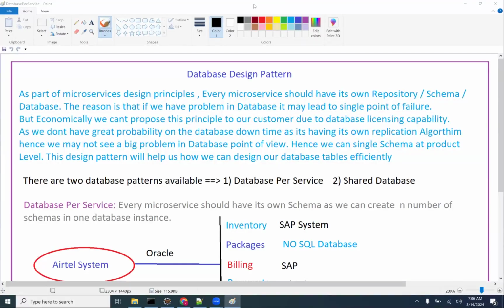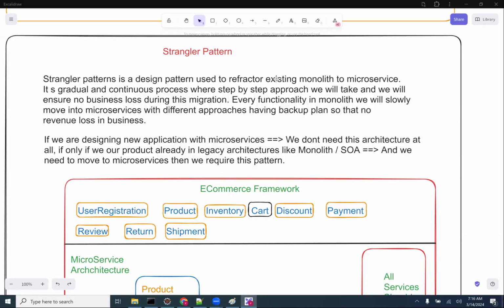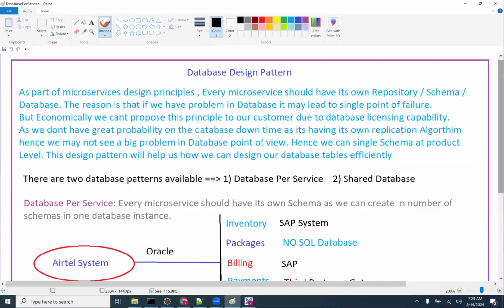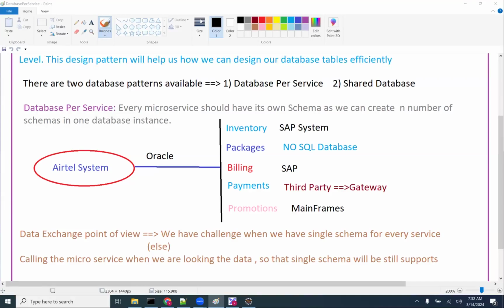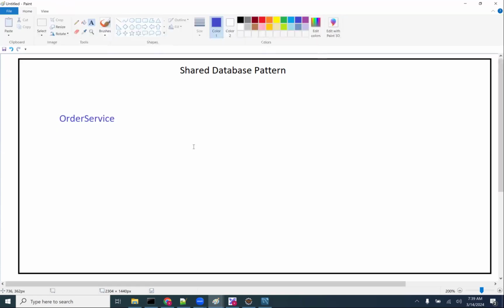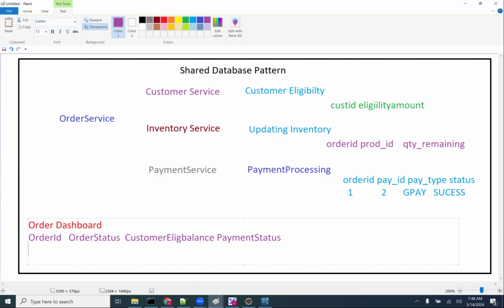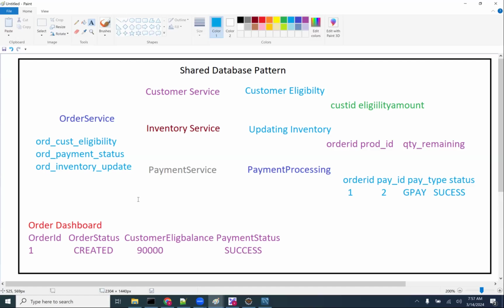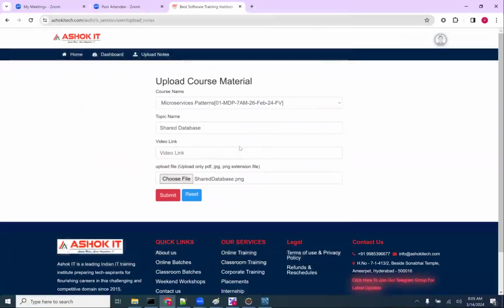Microservices - Design Pattern session 15